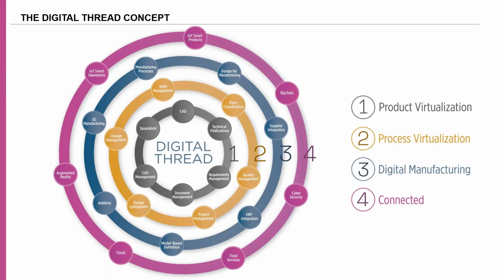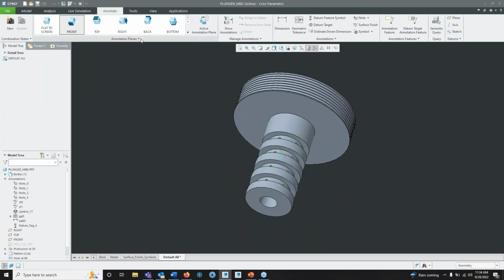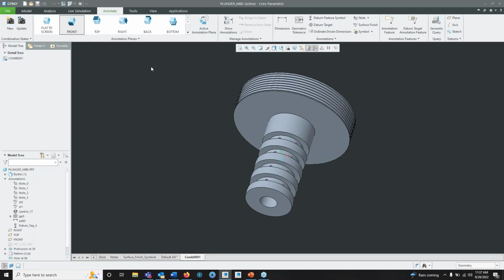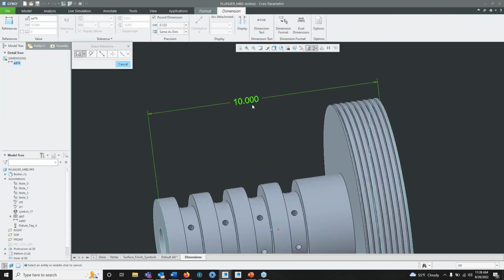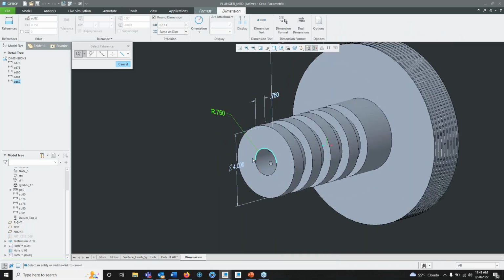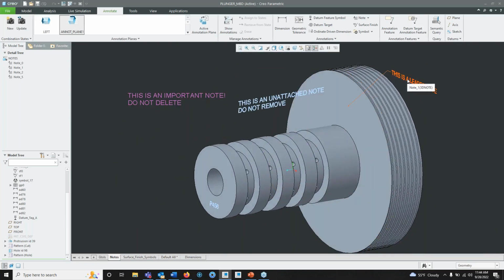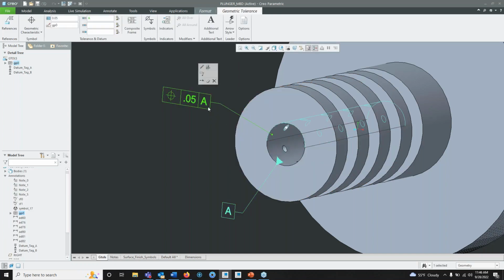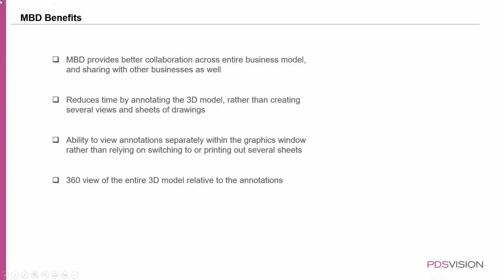Model Based Definition - Webinar Wednesday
By including all annotations such as dimensions, geometric tolerances, and notes directly on the 3D CAD model, Model Based Definition (MBD) can improve quality and avoid errors that can often result from incorrect or misinterpreted 2D drawings.

Join this webinar to learn about the Model Based Definition tools that are available in Creo 5.0 which will enable you to easily create and organize 3D annotations on your models.